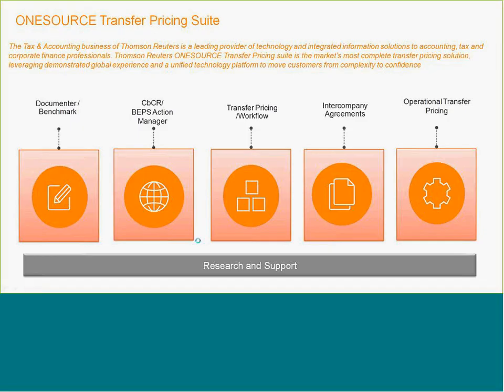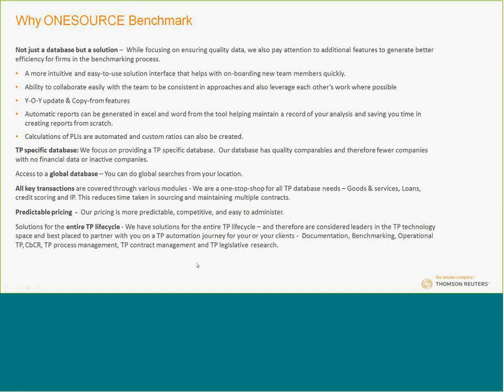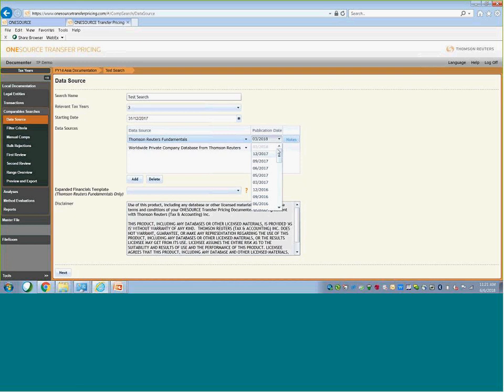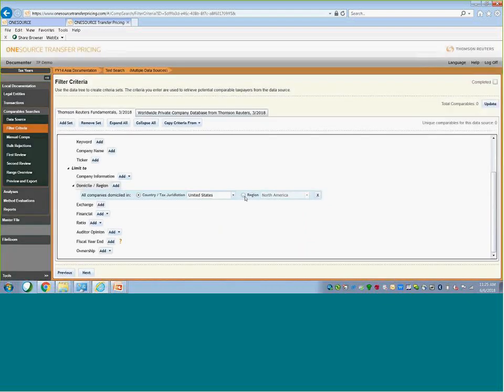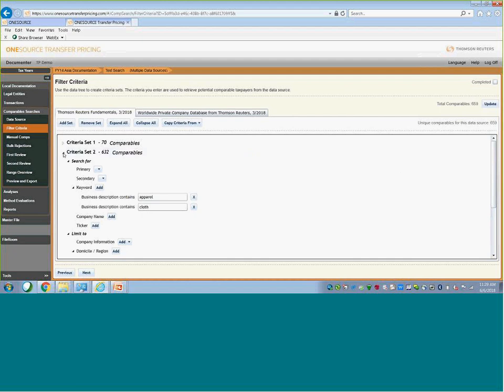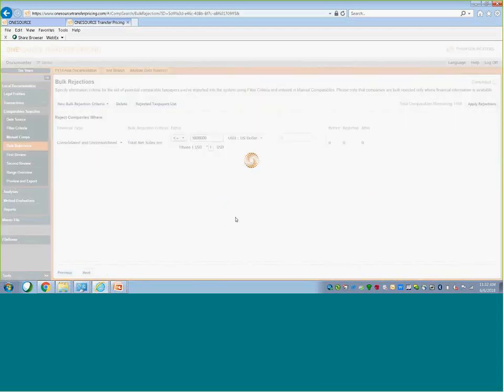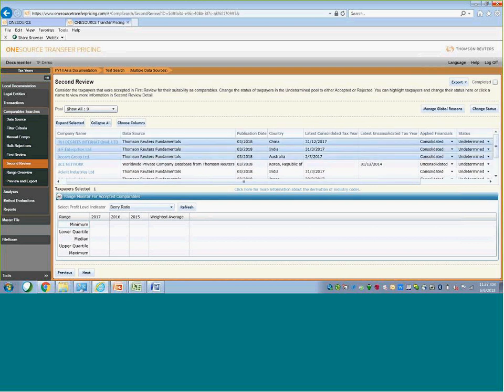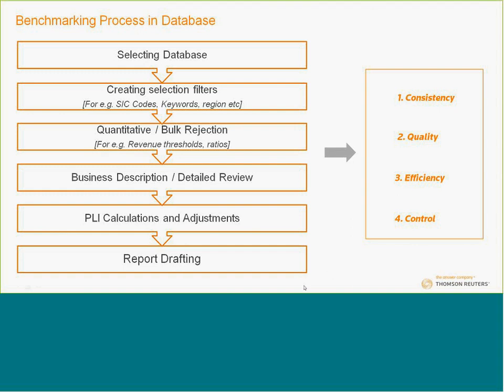Thomson Reuters Transfer Pricing